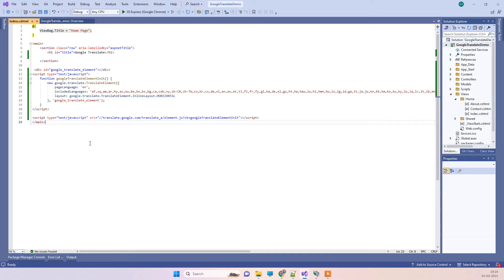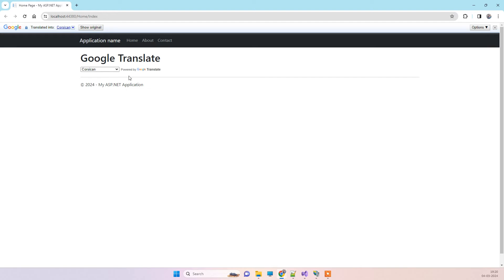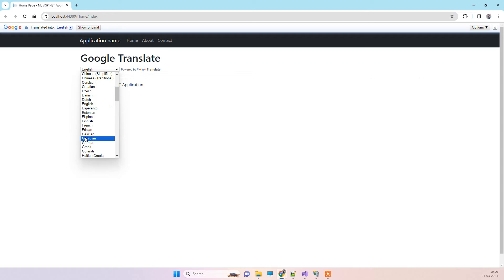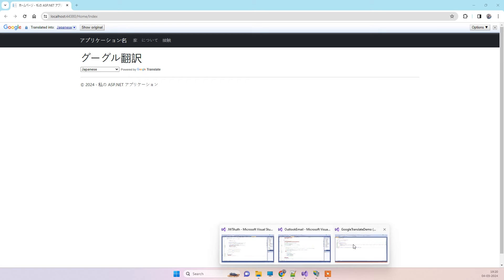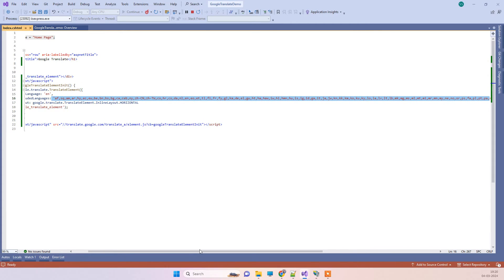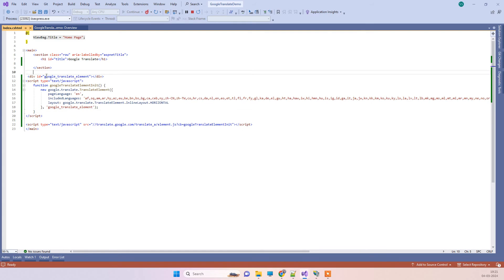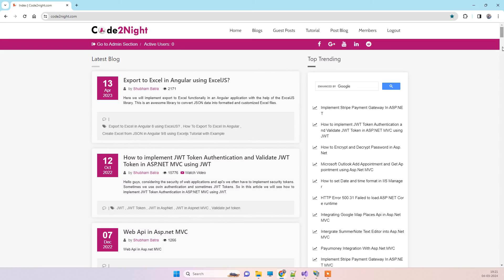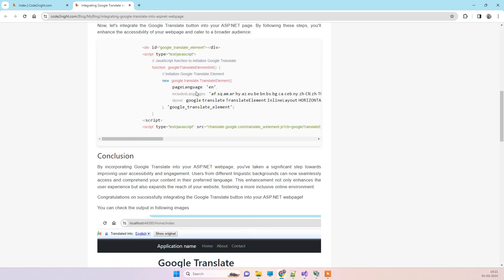How to add google translate in asp.net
Hello guys in this video we will see how we can Implement Google Translate option or add the google translate dropdown in asp.net webpage.Google Translate helps us to change webpage content language to any other language.

How to integrate google translate in your application
Implement Google Translate
How to modify page content to other language